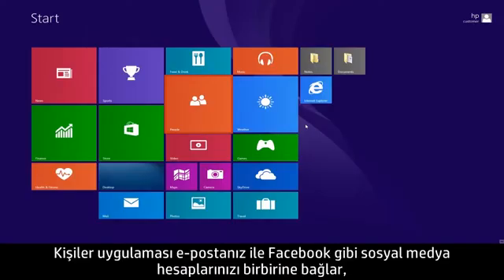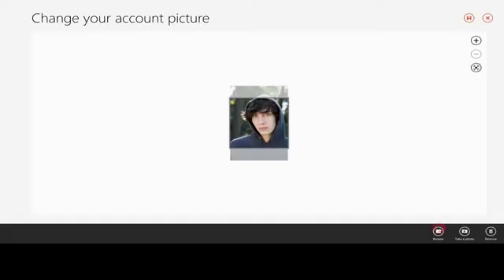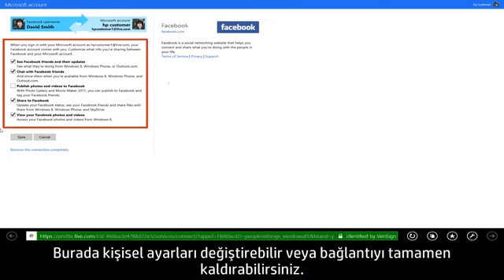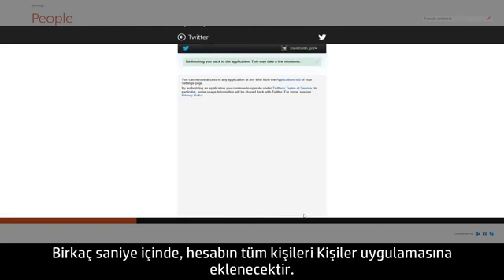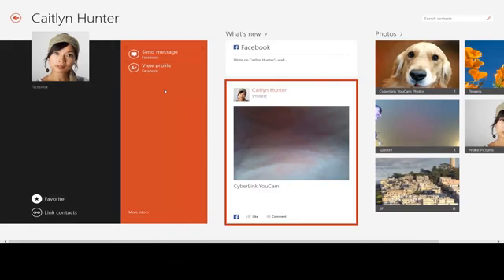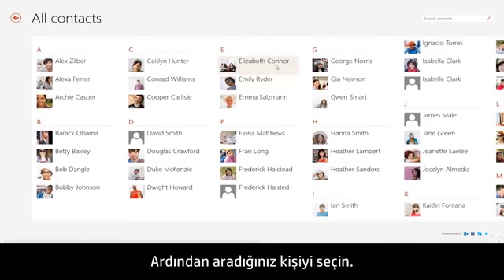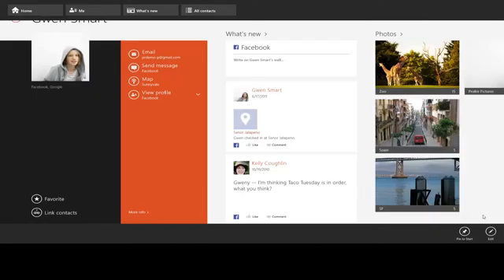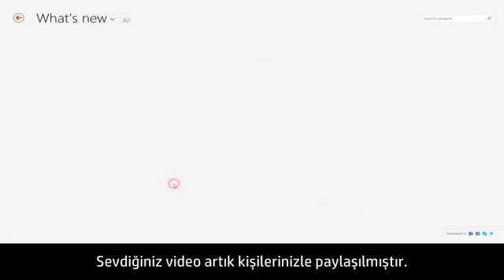HP Bilgisayarlar için Kişiler Uygulaması'nı Windows 8.1'de Kullanma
Kişiler uygulamasıyla e-posta ve sosyal hesaplarınıza bağlanıp çevrimiçi içeriği hızlıca paylaşmayı öğrenin.